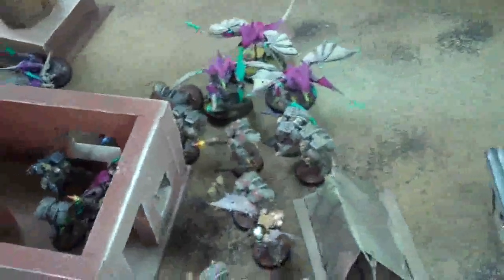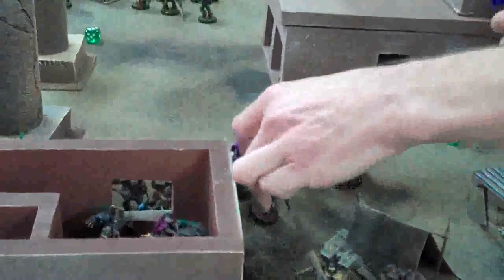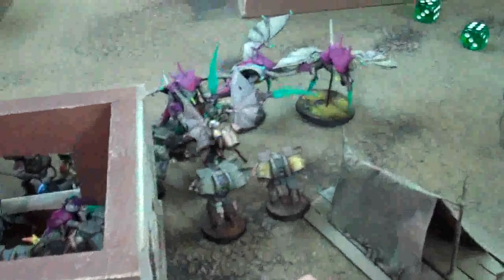Tyranids vs Grey Angels 01 Warhammer 40K Batrep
Hello,

Welcome to Blue Table Painting!

Let go of your cares and worries.  We are here to serve you.  We are a full-time miniatures assembly/painting service.  If you want us to do your project we need a half-down deposit.  When we finish your project you get pictures.  When you approve and pay the last half we send your models.

Even though you have sent a quote request already, we need it in a certain format.  Here is the information we need:

• Name First and Last Name
• Country What country/state are you from?
• Phone  If we have some quick questions can we call you (US only)?  [optional]
• Readiness  Are you ready to set up your project right now?  If not, when?  Or are you just looking for a ballpark quote?  Can you tell us your budget and let us do the most we can within that?
• Models What models do you want painted?  Are you providing them?  Would you like BTP to get them for you?  Can you have them sent from a retailer directly to the studio (we like that).  We recommend
• Assembly  Are we assembling your models or are they coming ready to paint?  Do you want magnetization options (non-infantry only)?  Do you want conversion work?
• Painting  It costs more for a higher quality.  Do you want us to "just get it done" in a budget?  Or are you willing to pay more for a higher level of painting?
• Reference  How did you hear about Blue Table Painting?

See a ridiculously huge list of happy client letters
Video on how to set up a project   5 minutes
Same thing written

Shawn Gately
Blue Table Painting Inquiries Department

Here is some general information.

We do ship overseas.

As a general rule of thumb it costs $600-1200 per 1000 points in a Warhammer-type army.  This is if we provide everything (models, assembly, and painting).  This varies based on a number of factors, mostly the quality of painting you choose.  If you just want painting only (ie you have your models already assembled) the cost is about half of that.

I may have attached a cost spreadsheet.  This is an excellent tool and guide.

Here is a video on how to use the spreadsheet.  You do not have to fill this out yourself.  I will be happy to work from an emailed list.

You have three options to get a quote:
A) Fill out the sheet yourself  This spreadsheet will auto-calculate all costs associated with your commission.  If you are providing and/or assembling your own models you will naturally zero out those totals.
B) Send a list of what you'd like done.  What models need assembly? Cleaning?  What models are you providing?  What models would you like us to provide?  I'll send back a detailed quote.
C) Call me and I will set everything up over the phone with you.  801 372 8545.

Scheduling a Project
Projects usually take 3-6 weeks to complete.  It is unusual for a project to take more than 12 weeks (less than 1% chance).

To schedule a project, we need the following things:
1) The Models (or a list of models to be acquired).
2) A Deposit as indicated on the Project Breakdown spreadsheet
a. Pay by phone with major Credit Card 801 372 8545
c. Respond to this email asking for a Paypal money request.
d. Pay by MO, check or cash (see website Service Guide for details)
3) The Instructions .doc sheet filled out and returned.

When you start a project you agree to the terms in our Service Guide .

Minimum Run Size
There is a minimum order of $250.  This is usually waived for the first project for a new client.  Generally speaking, Levels 2-4 are reserved for whole units of models or vehicles/monsters.  Levels 5-6 are for individual hero types.  Levels explained.

Also keep up to date with our Daily Blog I keep that updated almost daily.

• Google Chat ID is bluetablepainting
• Skype ID is bluetablepainting